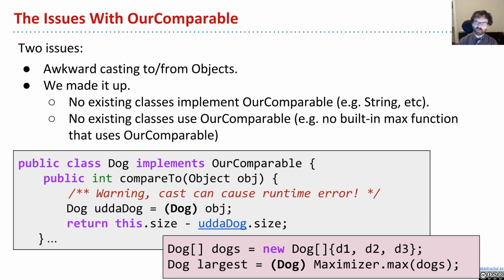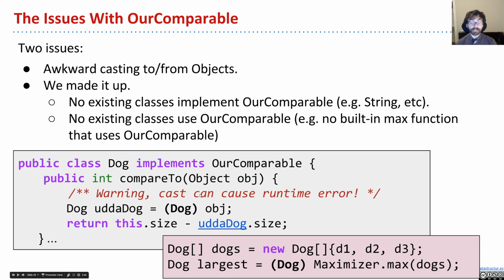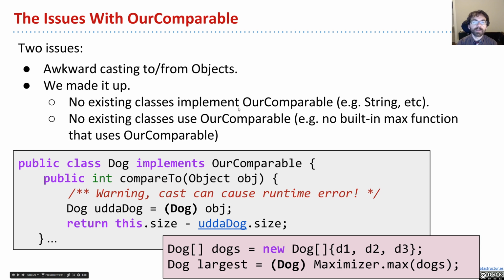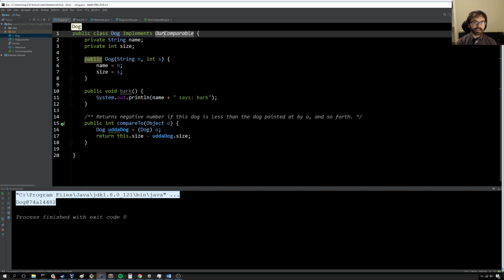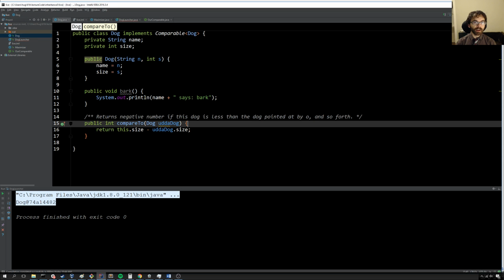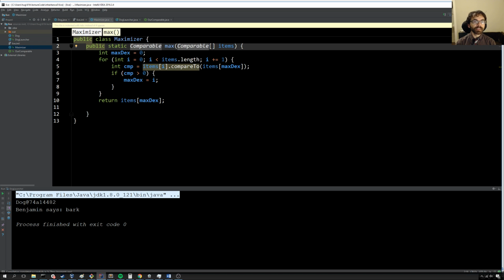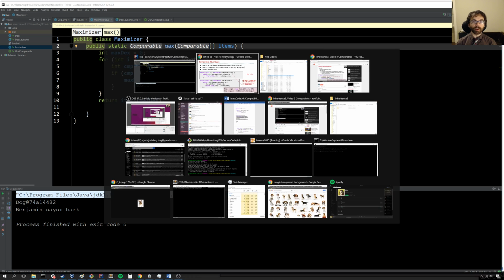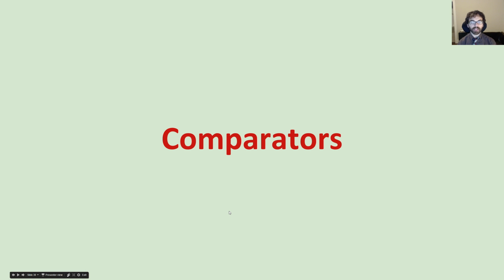[Inheritance3, Video 5] Comparables